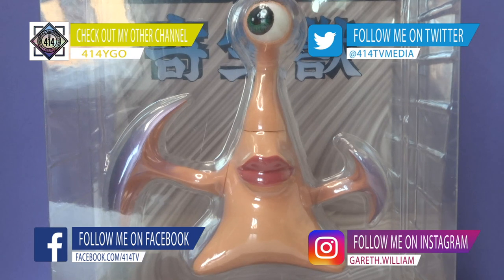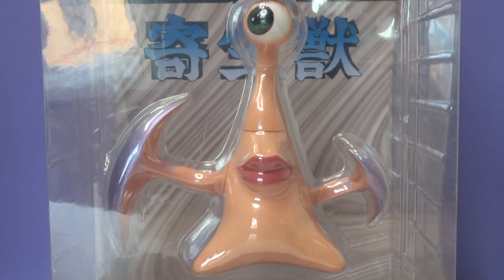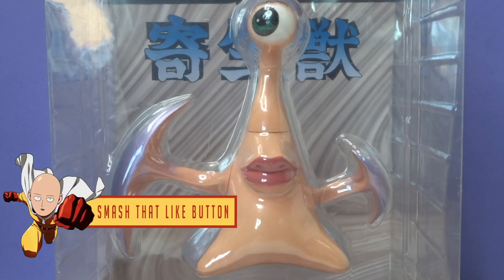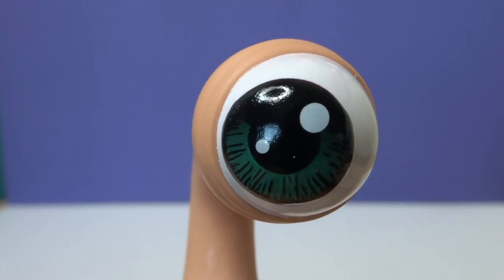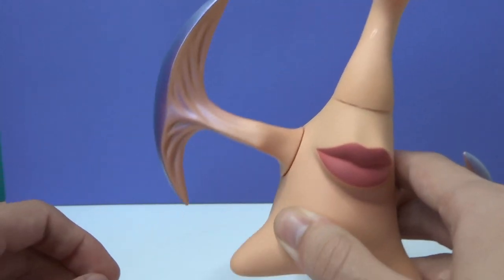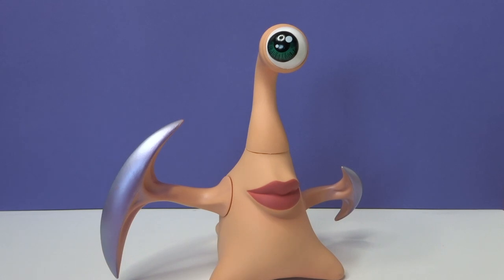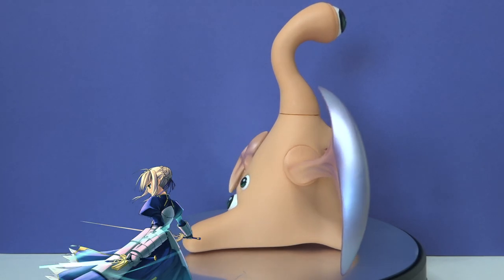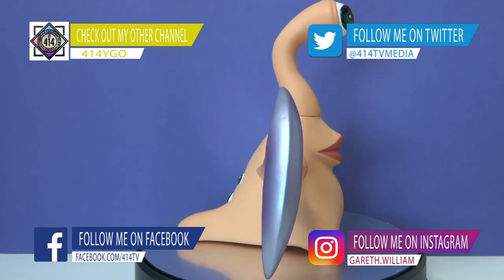Parasyte The Maxim - Migi Figure Review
About this video:
In today's video Parasyte The Maxim - Migi Figure Review

This video will cover the unboxing and review of this Migi figure from the series Parasyte The Maxim!

I hopeyou enjoyed today's video Parasyte The Maxim - Migi Figure Review!